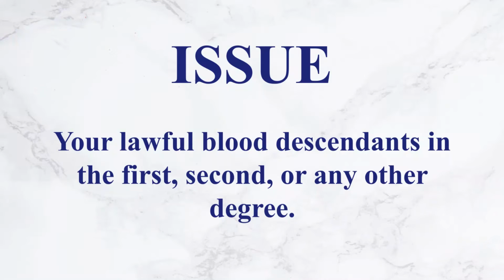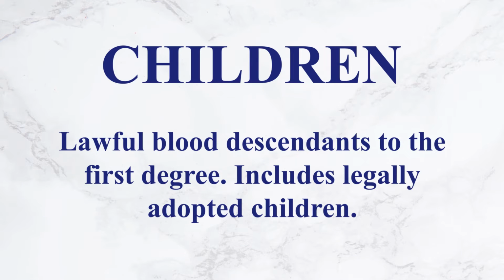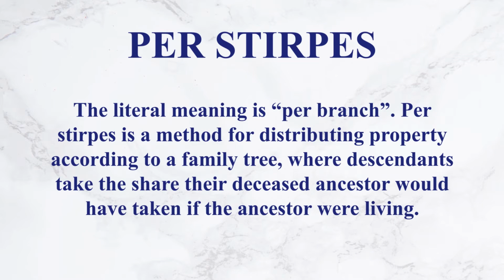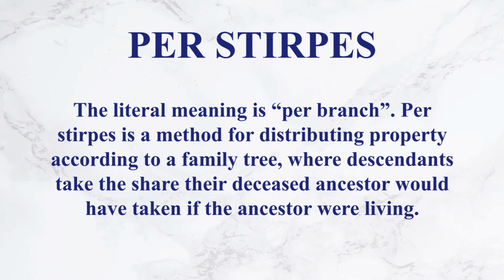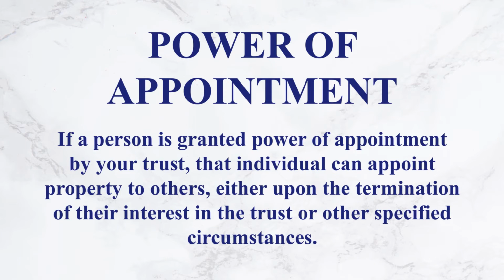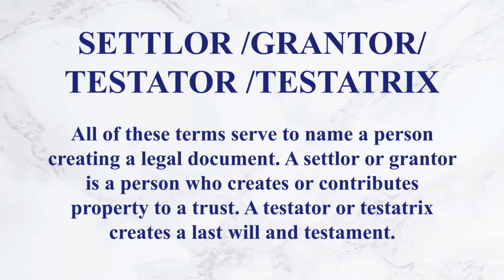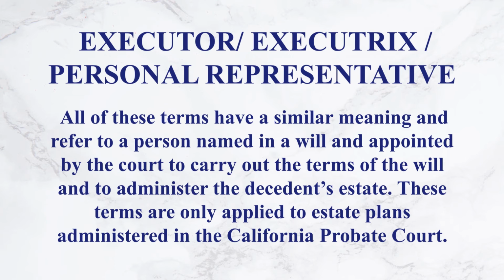Explaining 5 Confusing Terms in Your Estate Plan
In this video, Daniel Hunt (Certified Specialist in Estate Planning, Trust & Probate Law) explains 5 confusing terms that may be in your estate plan, including:

-Issue
-Per Stirpes
-Power of Appointment
-Settlor / Grantor / Testator / Testatrix
-Executor / Executrix / Personal Representative

If you or someone you know has questions on this topic, our office is here to help.